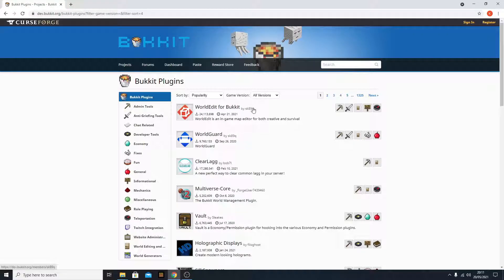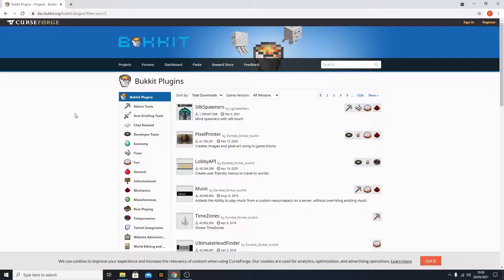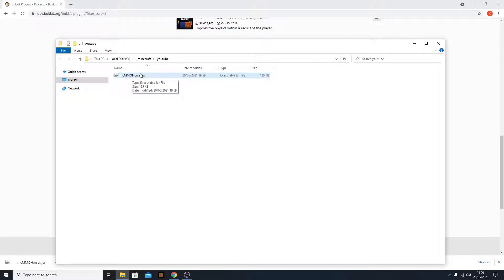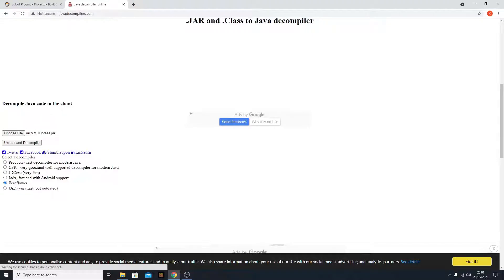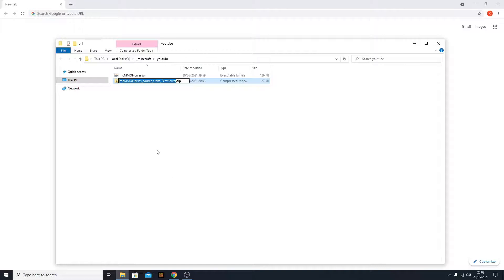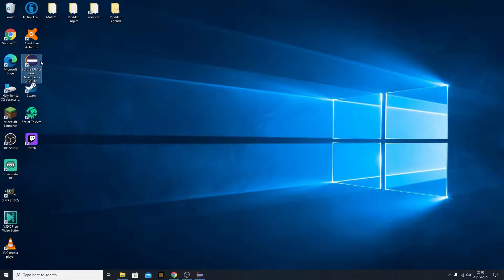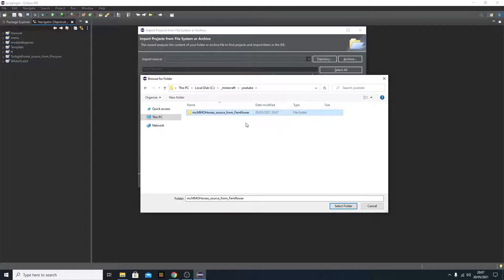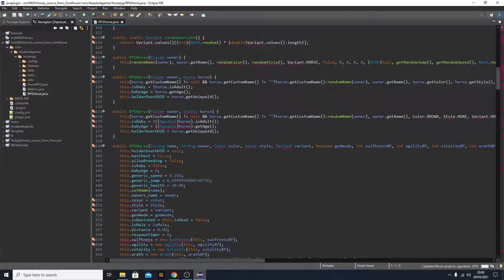Minecraft Plugin Jar Decompiling Online | How to decompile ANY Plugin jar online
Minecraft tutorial // minecraft plugin tutorial // minecraft